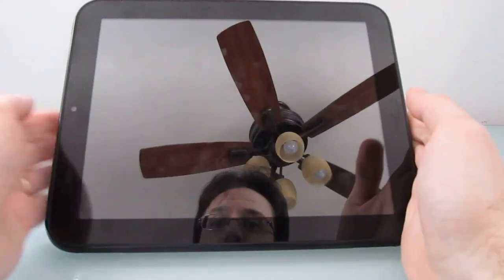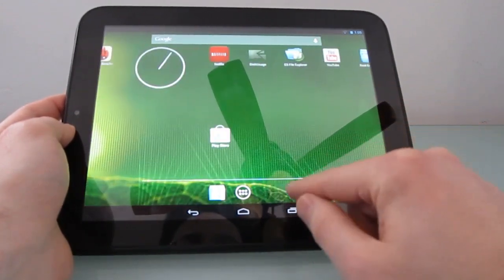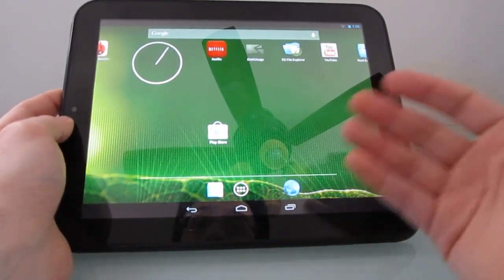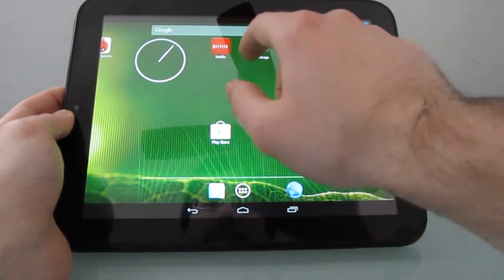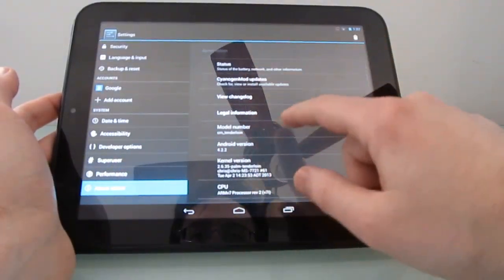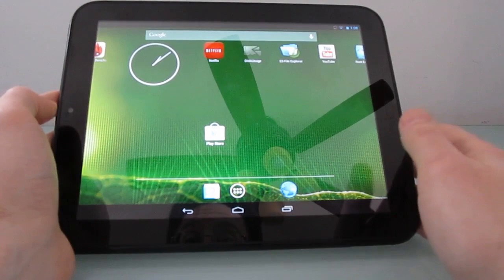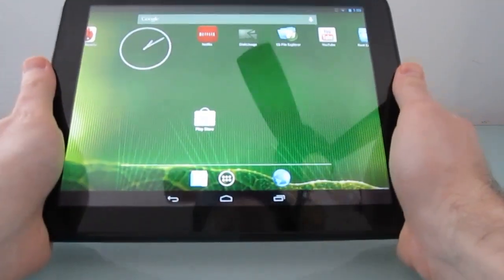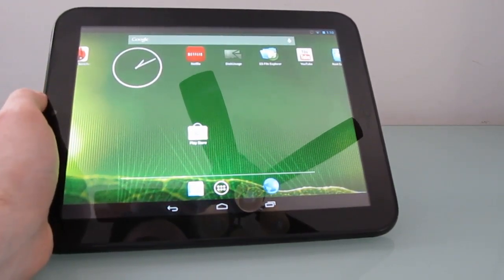HP TouchPad running Android 4.2.2 (CM10.1 with HD video decoding)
Nearly two years after the HP TouchPad was launched (and discontinued), it keeps learning new tricks... like how to run Android 4.2 Jelly Bean.